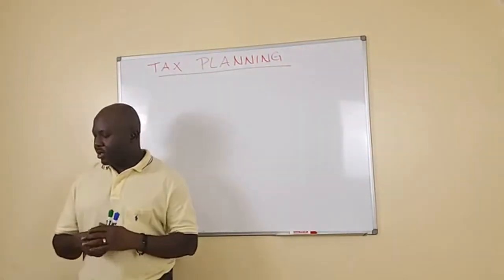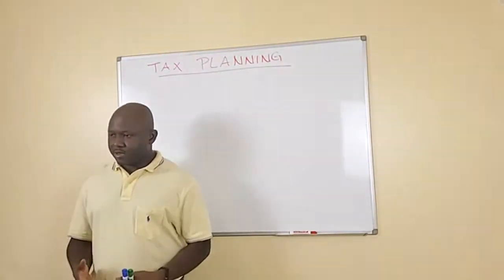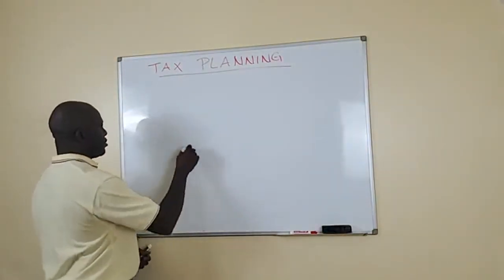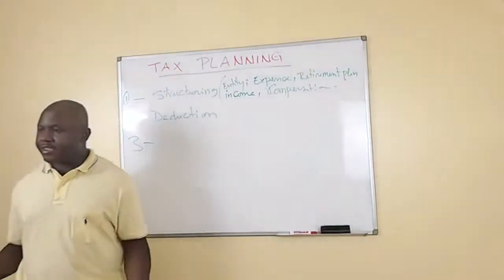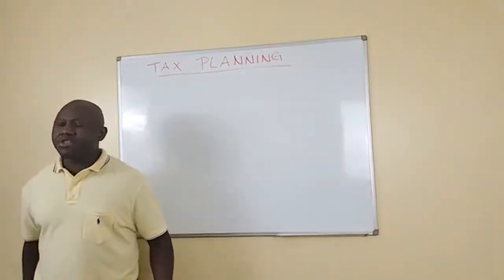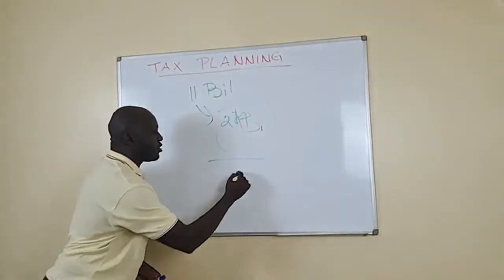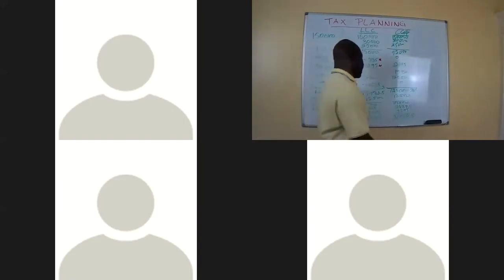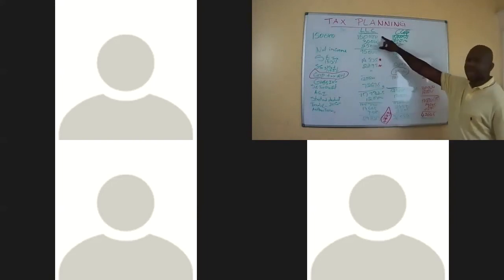BUSINESS TAX PLANNING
How can a SALON OWNER save save $10, 000 to $50,000 in taxes every year with TAX PLANNING.